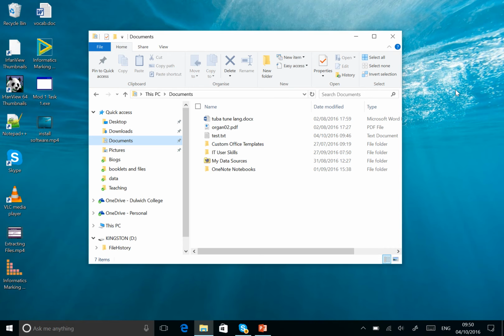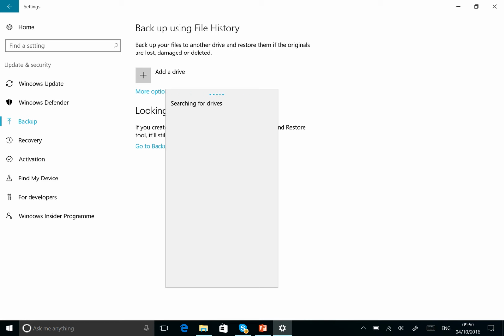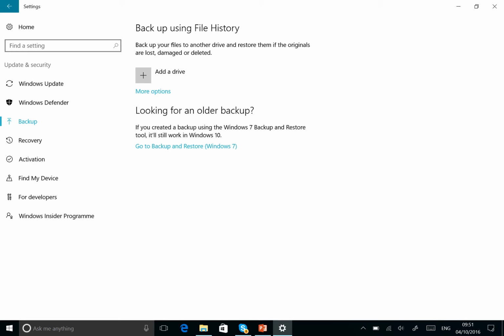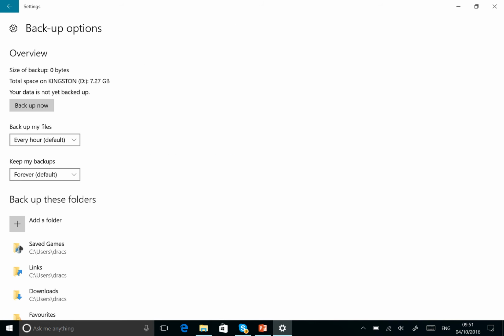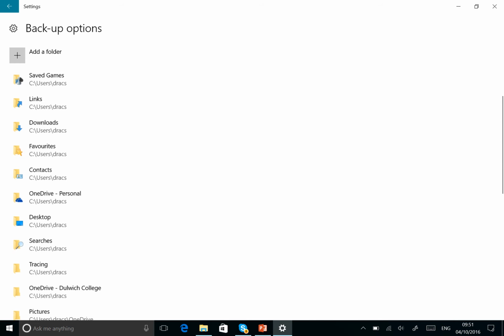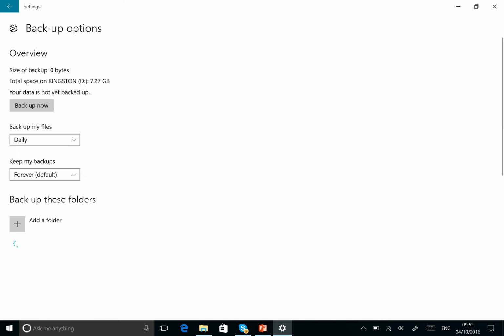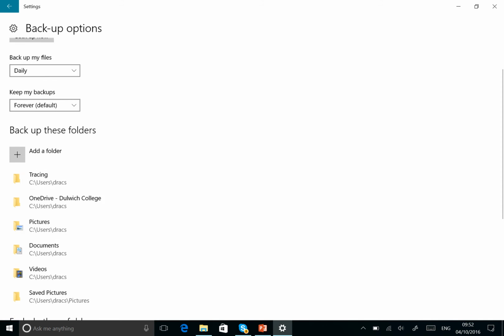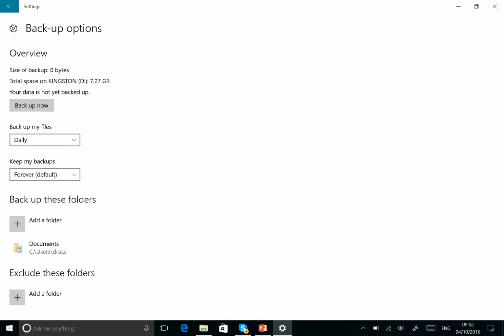Module 1 - Backup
Windows 10 backup to external hard drive. Choosing the folders to back up and the frequency of backup